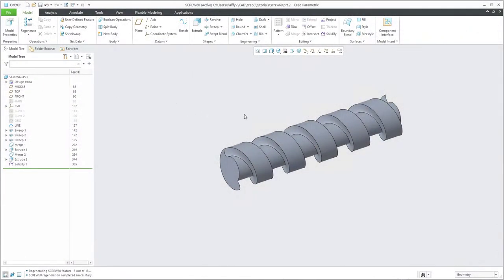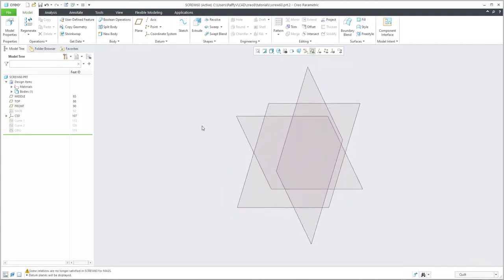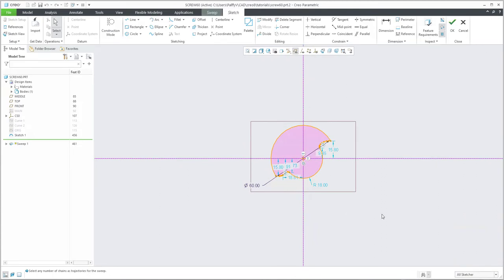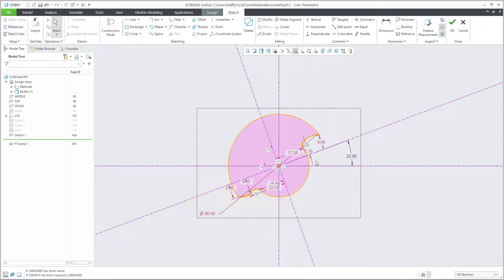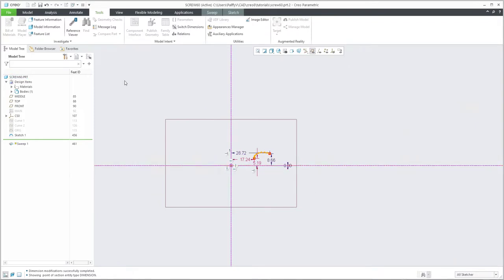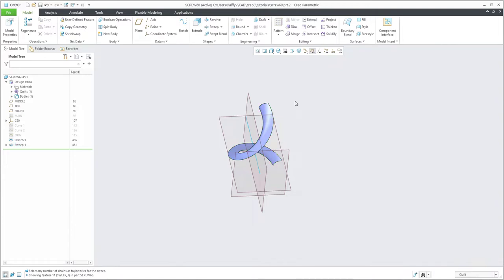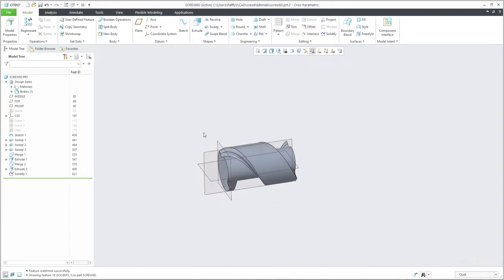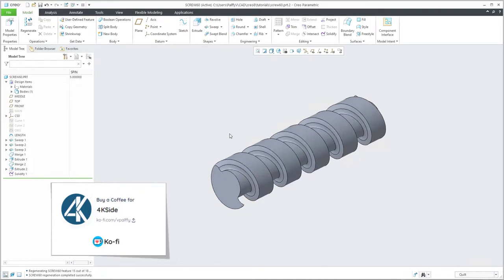How to create Worm Gear Shaft - Creo Surface modeling